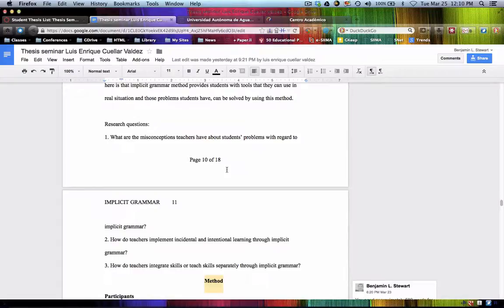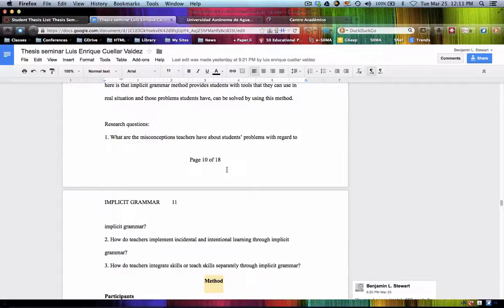Thesis Seminar: Luis (week 9b)